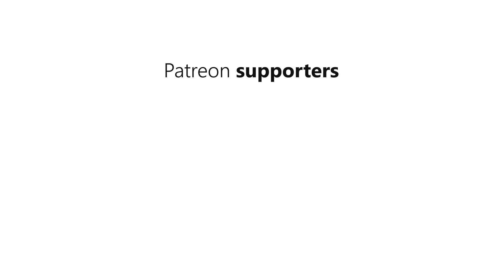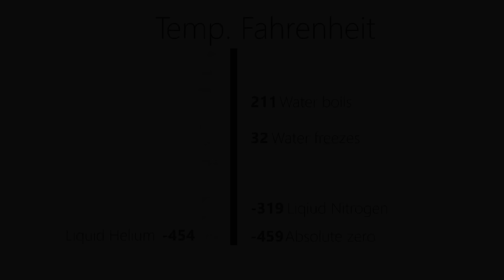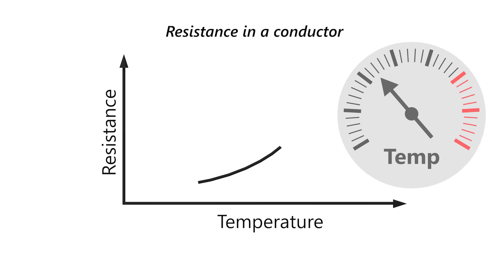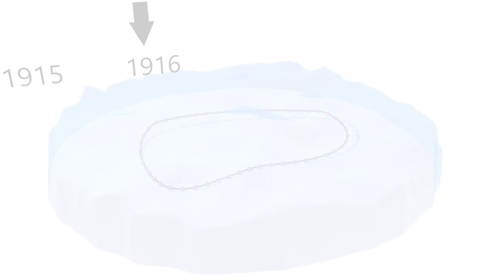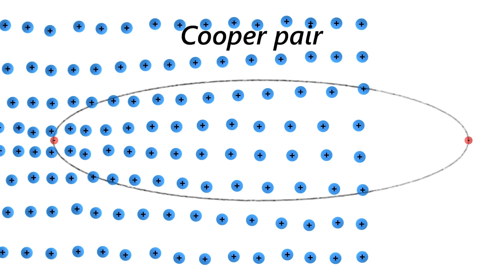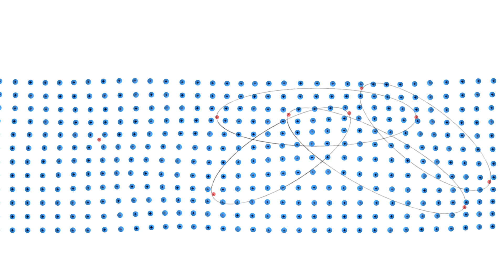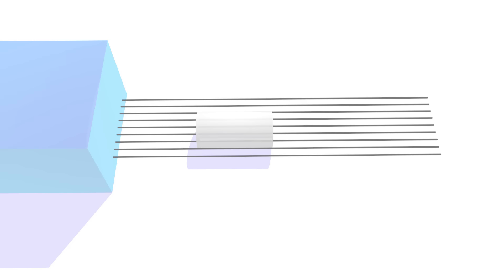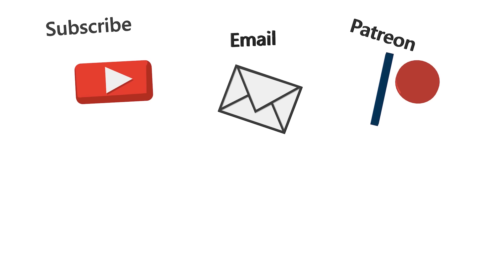The Physics of superconductors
How a superconductor works. Everything from the physics and some of the history as well. Superconductors were discovered in 1911 by Heike Kamerlingh Onnes. It was discovered because it was made possible to liquefy helium which produced temperatures down to 2-4 kelvin.

It was then discovered the resistance drops to 0 after the critical temperature. It is explained by BCS theory, how two electrons goes from fermions and bonds into a boson.

This theory can be used to leviates trains or everything. Explained by the meissner effect. This video only cover type 1 and not type 2 superconductors.

0:00 - Introduction
1:19 - What is conduction
2:00 - Temperature and resistance
3:13 - Superconductivity explanation
6:52 - Meissner effect and applications

superconductor, levitation, magnets